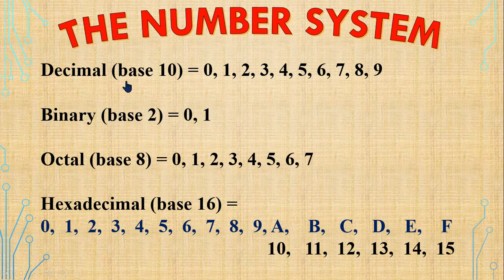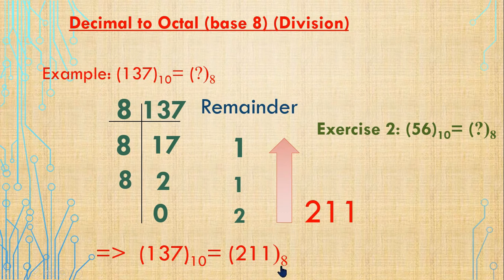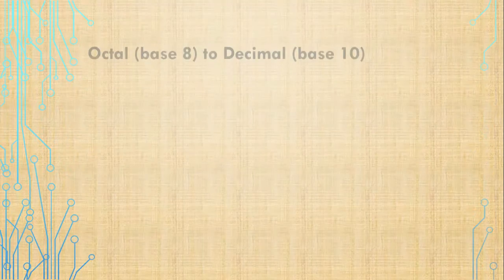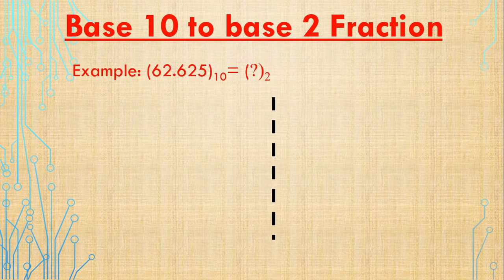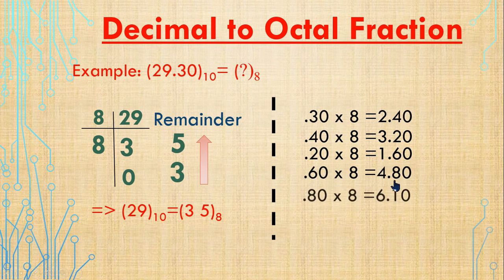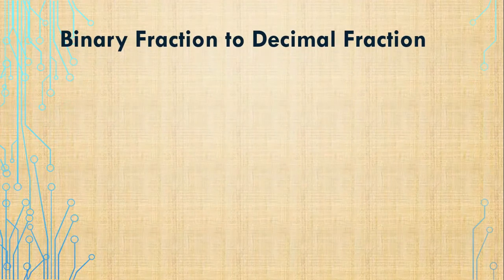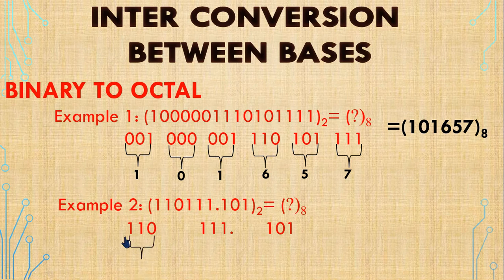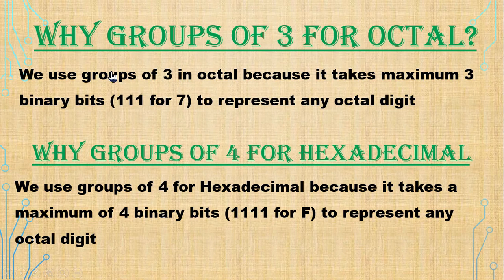BINARY NUMBER SYSTEM | FRACTION AND INTER CONVERSTION (DECIMAL, BINARY, OCTAL AND HEXADECIMAL)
This view is an embodiment of detailed explanation of how to convert from one base to another.
We have 4 number system
1) Decimal (base 10)
2) Binary (base 2)
3) Octal (base 8)
4) Hexadecimal (base 16)

We shall also learn how to convert fractions.